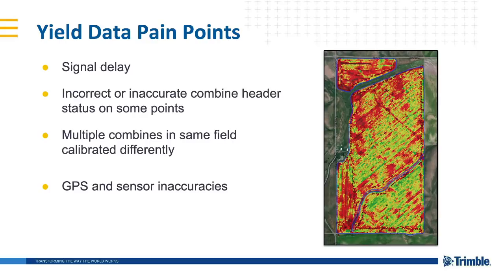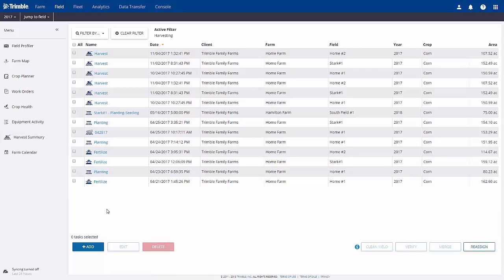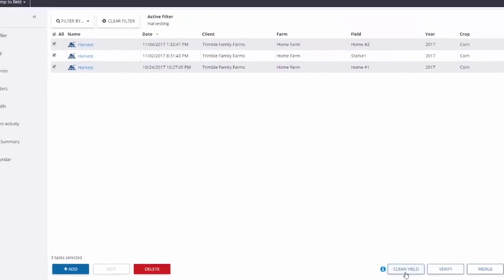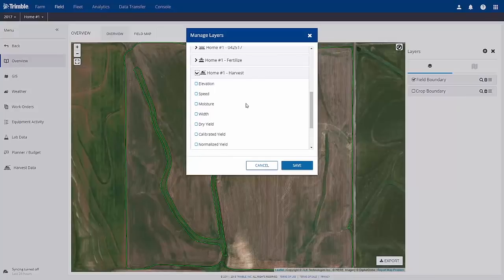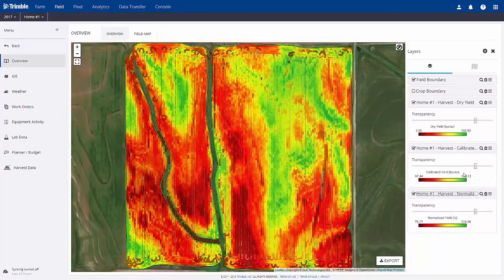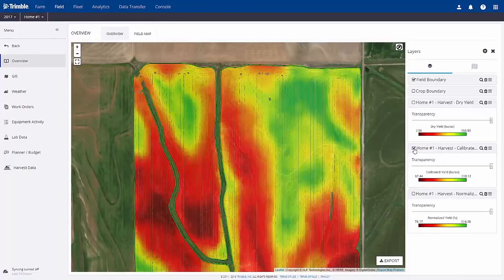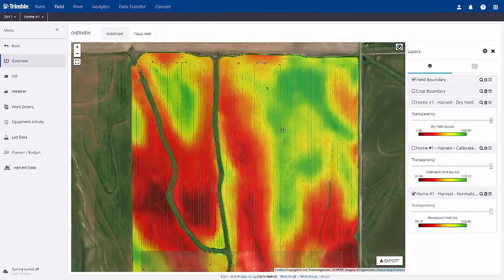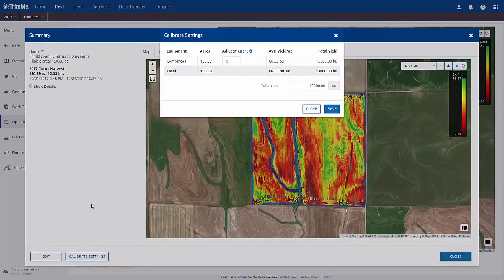Yield Data Cleaning with Trimble Ag Software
Are you tired of looking at yield maps that don’t match what’s in the field? Trimble Ag Software’s new Yield Data Cleaning tool automatically fixes issues with grain flow delays, GPS errors, sensor errors, and overlaps, saving you countless hours manually fixing them field-by-field.